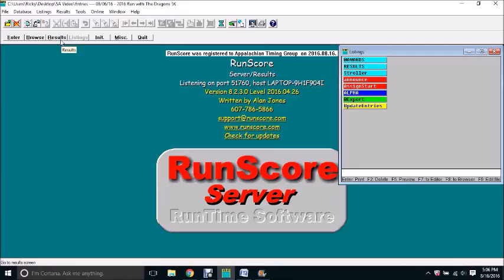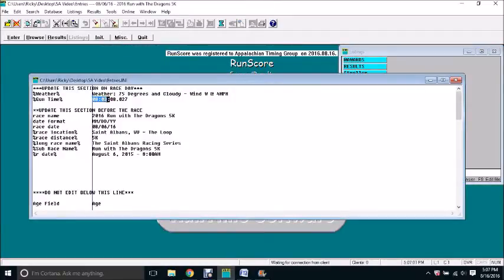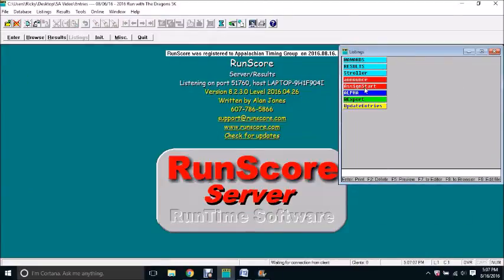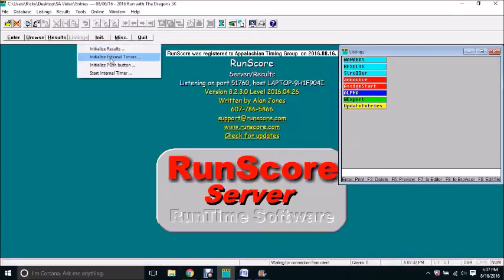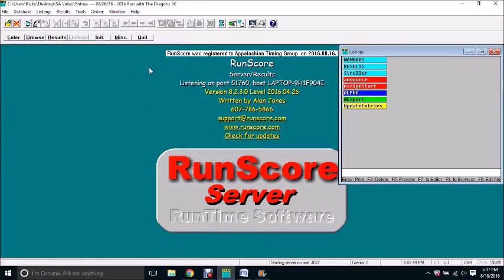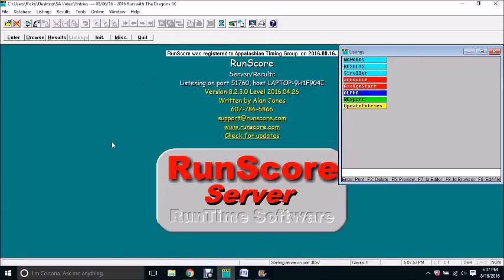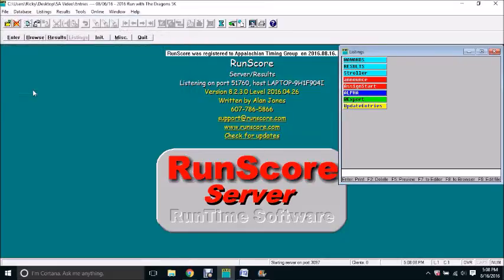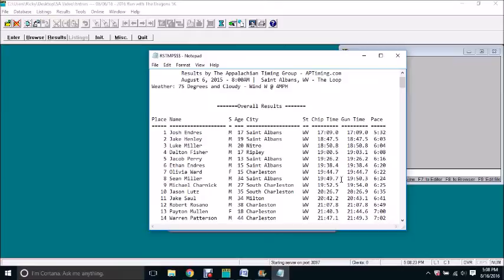6. Start/Finish Events (Net Times)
Start/Finish Events (Net Times)